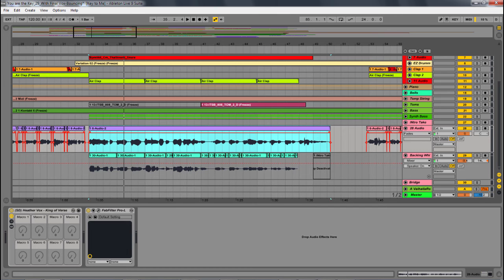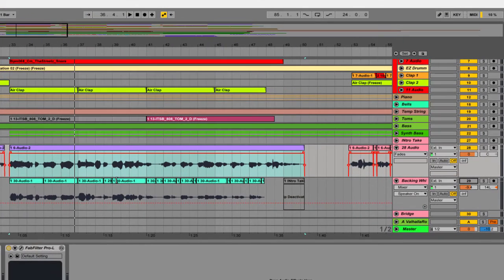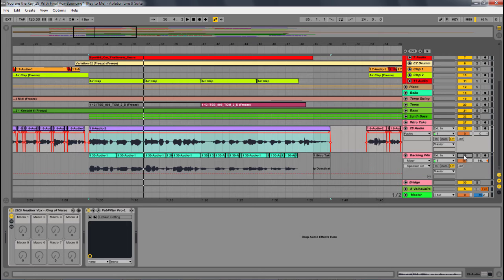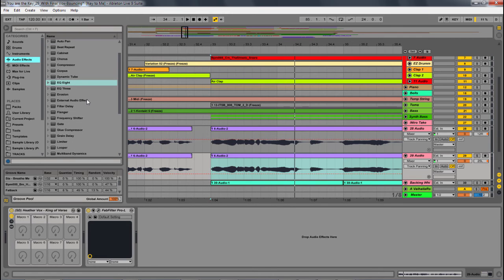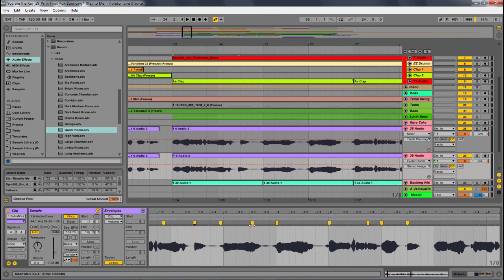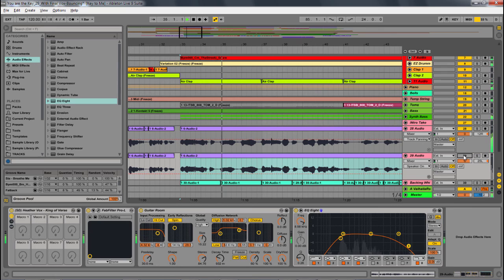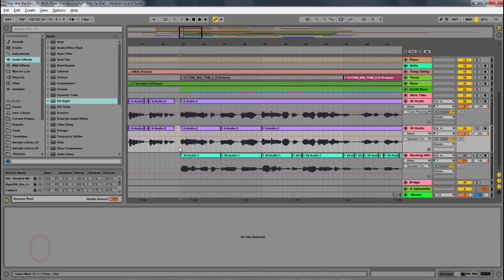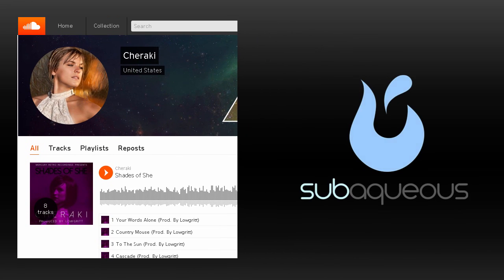Working with Backing Vocals in Ableton LIve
This video looks at using Whisper Tracks and Backing Vocals in Ableton Live.